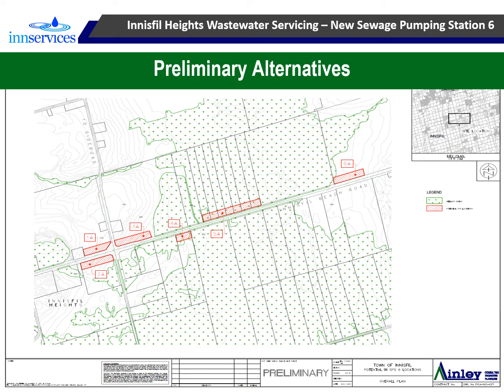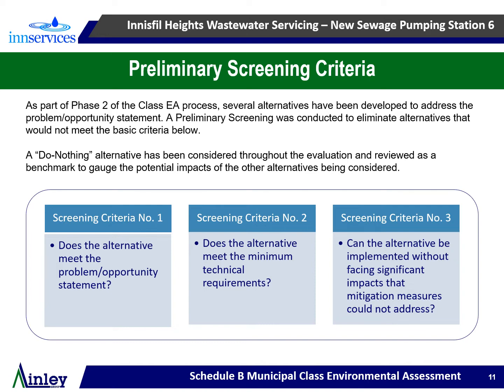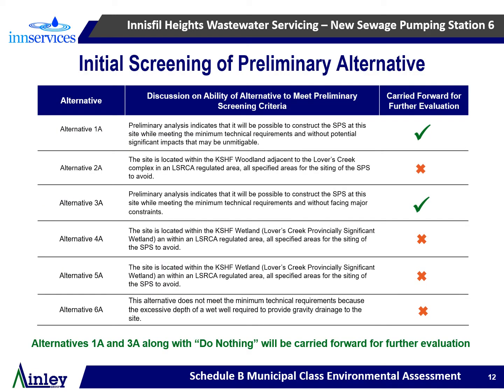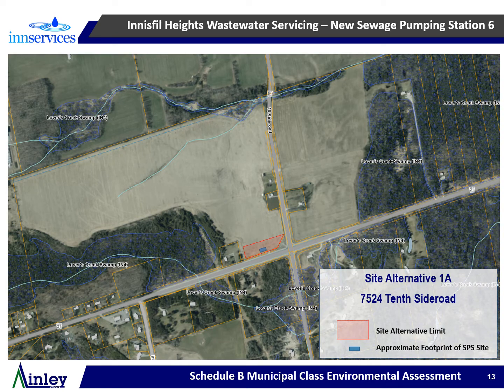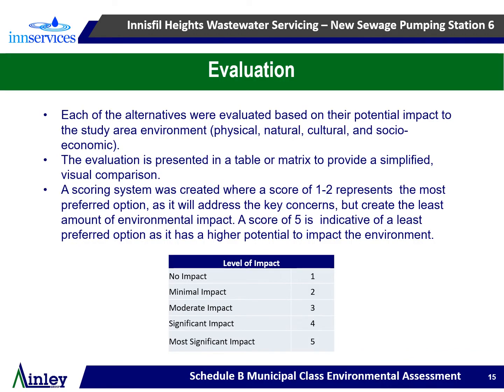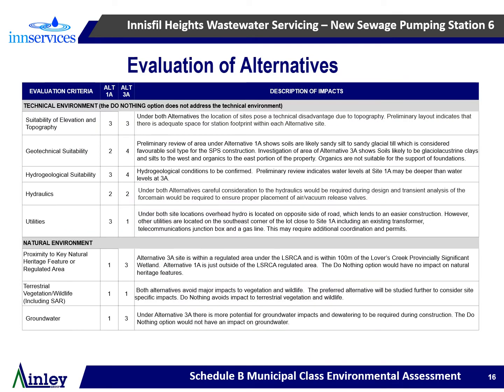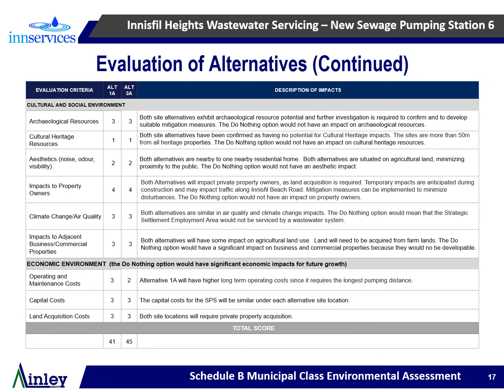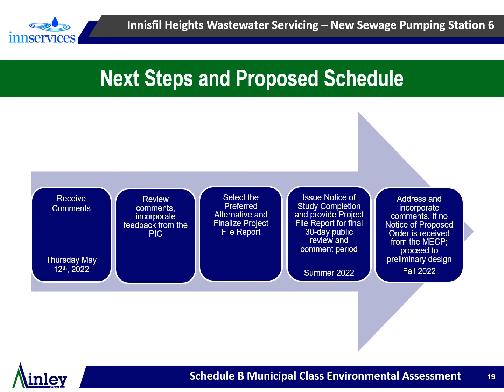Public Information Centre: Innisfil Heights Sewage Pumping Station 6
This Public Information Centre provides people with information on a new sewage pumping station that will be located on Innisfil Beach Road servicing the Innisfil Heights economic district. It outlines the Municipal Class Environmental Assessment (Class EA) Process, including how to give feedback and next steps.